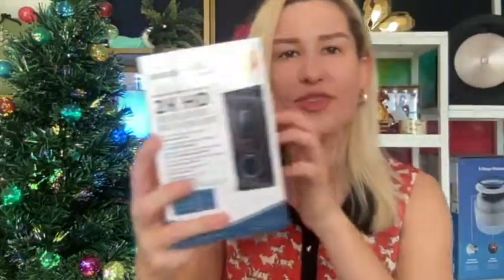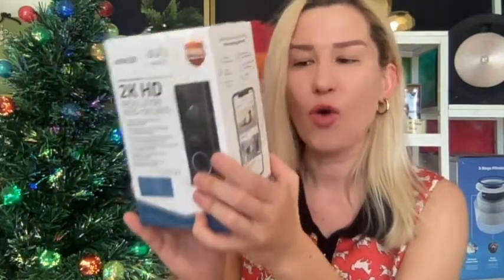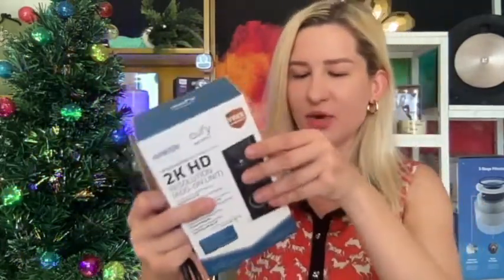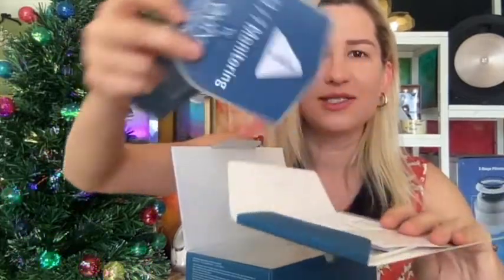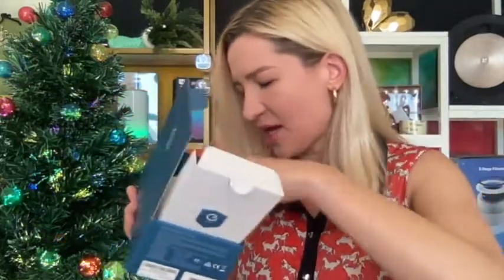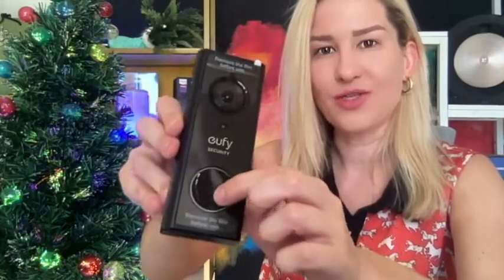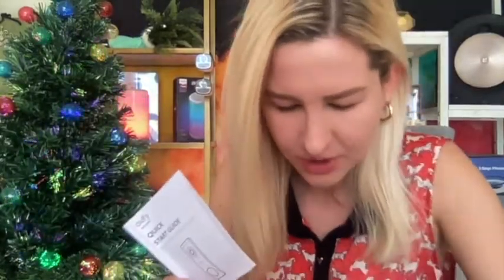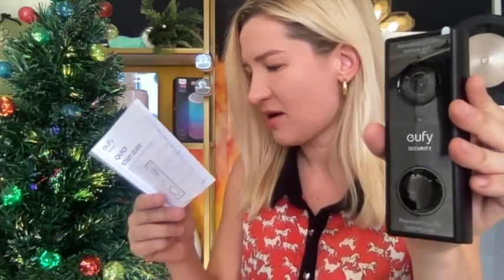Video Doorbell EUFY - FREE Cloud Storage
In this video, I share unboxing for the Eufy Video Doorbell system.  I hope you enjoy :)